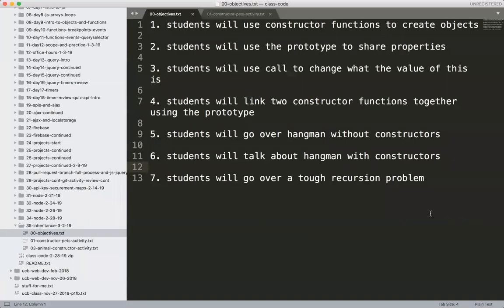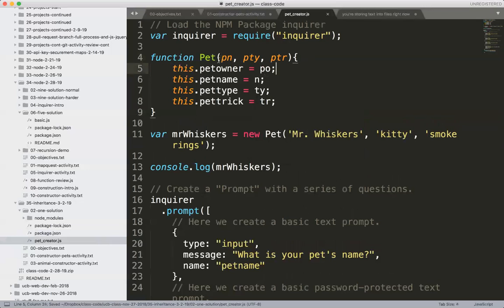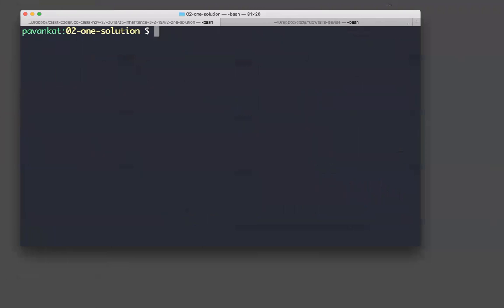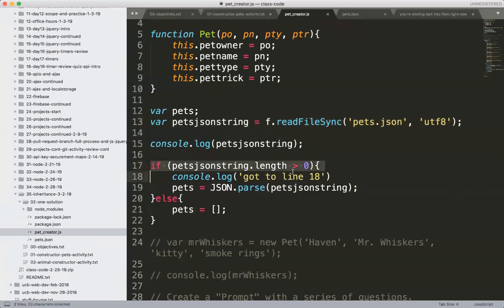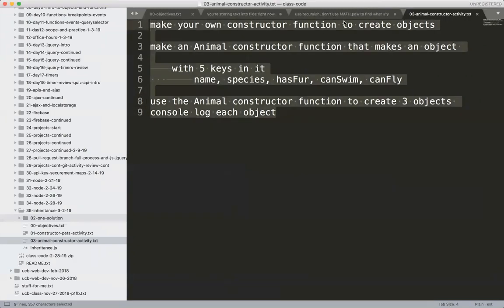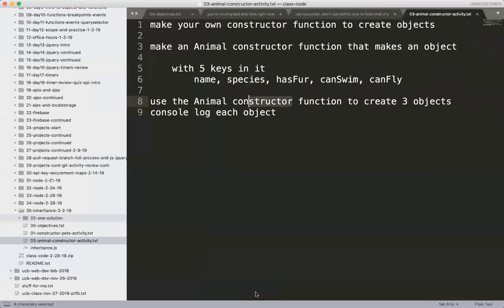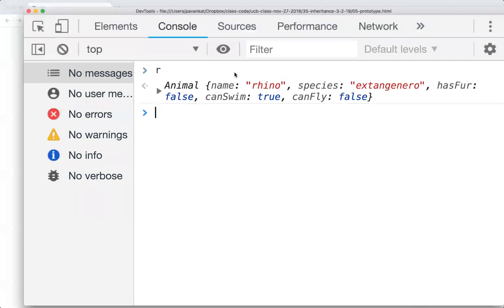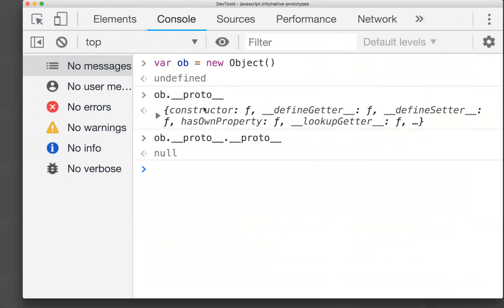3/2/19 - constructors, prototype, call, object.create PART ONE